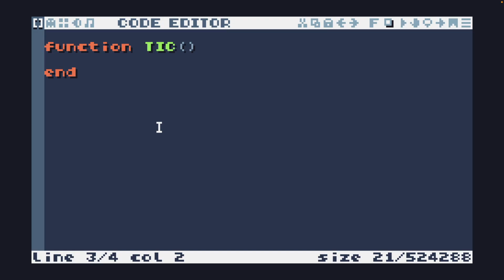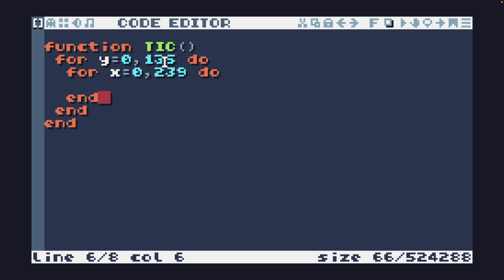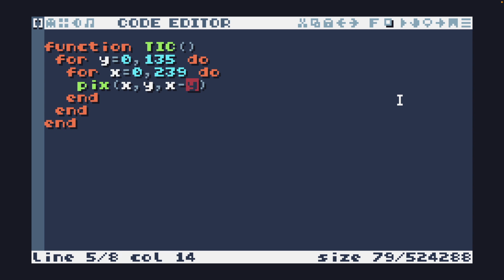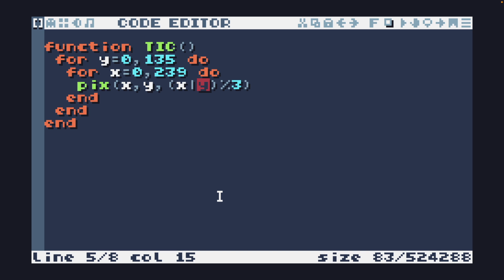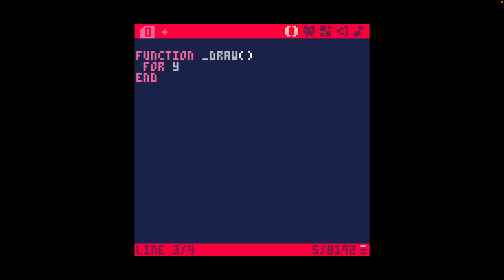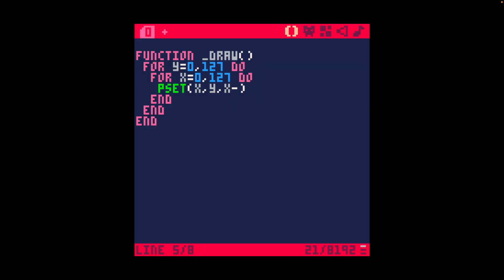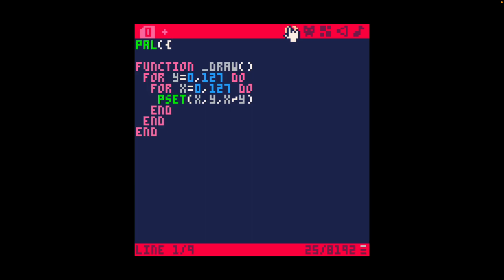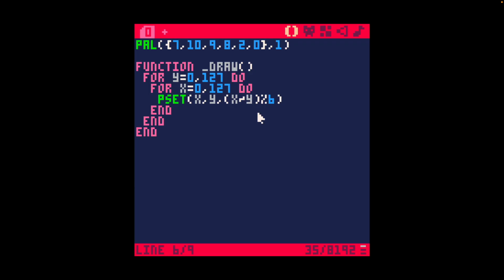Tiny Code Christmas - Day 3 - 2024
Day 3 - Little by Little!

Chapters:
00:00 Intro
00:22 TIC-80
05:02 PICO-8